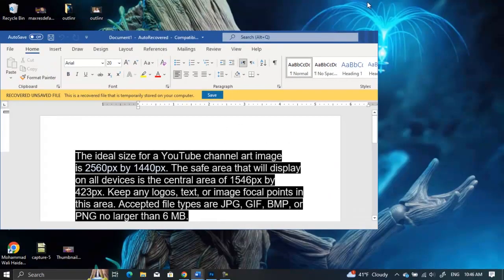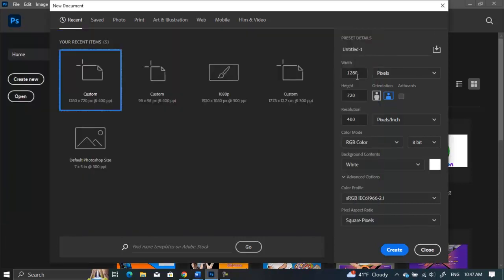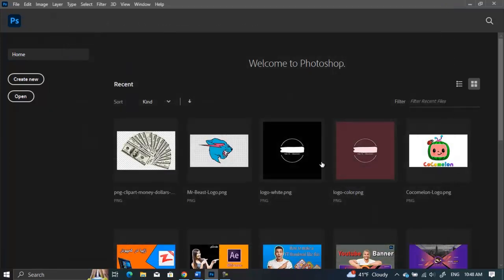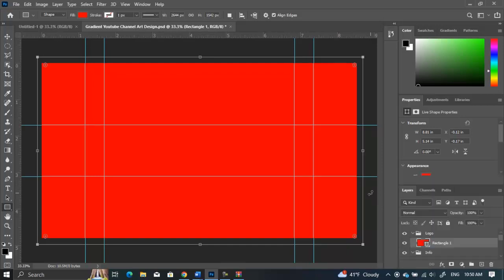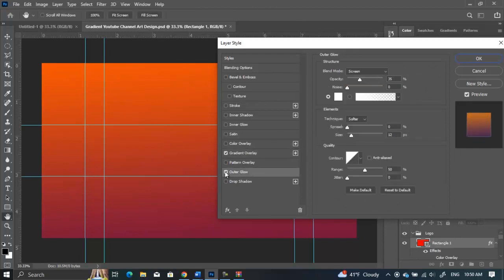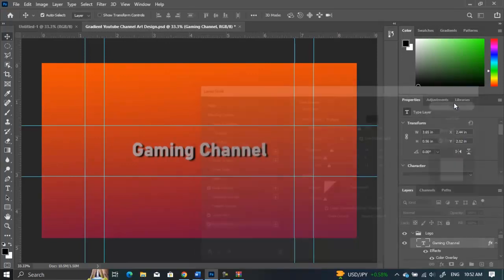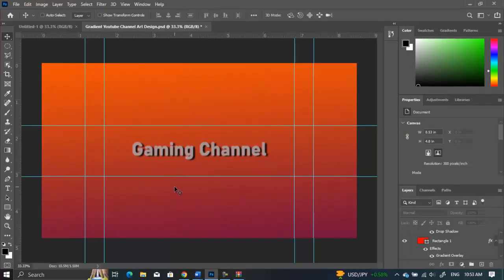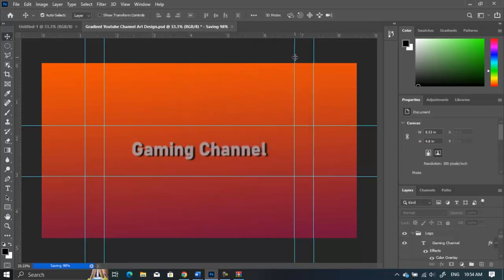How to make a YouTube banner 2023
In this video, I'll show you {How to make a suitable thumbnail to a video} Enjoy!

{Therefore You will learn every thing about making youtube banner or channel art }

ABOUT MY CHANNEL:

Hi! I’m {Wali}. On my channel, you will find {so many learning videos which would be helpful }. I love sharing [videos which are necessary for a youtuber to know it], for example - [computer tips and tricks, Youtube sittings etc.] that I have experienced and learned over the years.

My mission is to help those people who need help with good providing video with enough quality

 I share different tips, experiences, and stories that you don't get to see anywhere else on my channel.